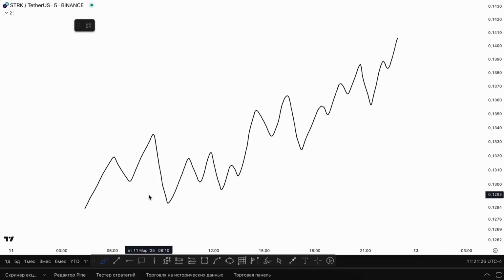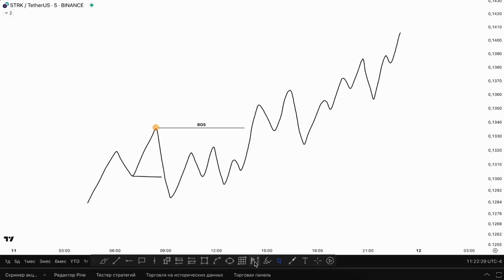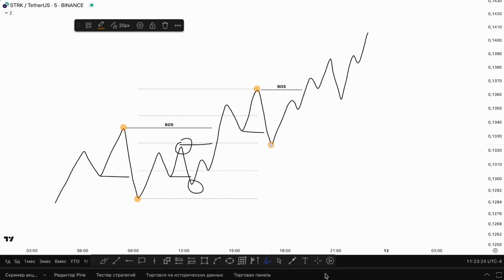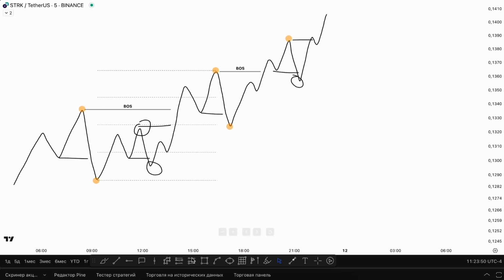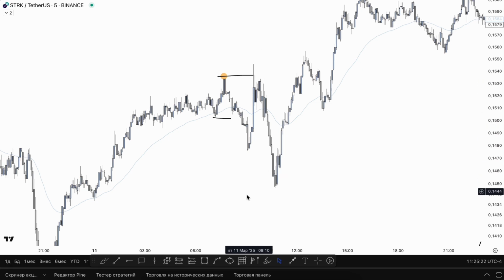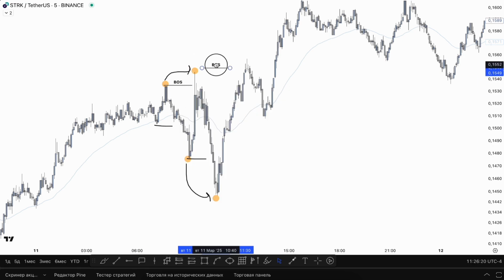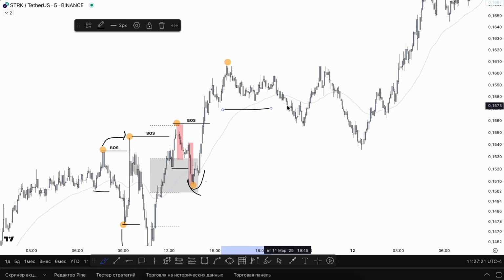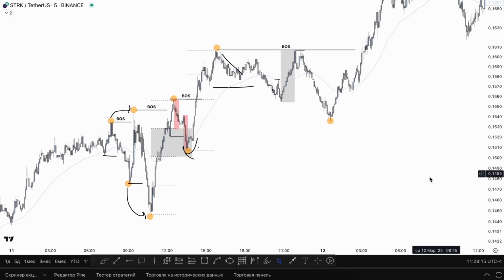Understanding Inducement in Trading – Smart Money Concept Explained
In this video, we explore the concept of Inducement and how it plays a crucial role in the Smart Money trading strategy. Learn how professional traders use inducement to manipulate the market and how you can leverage this knowledge for better entries and exits.

🔹 What is Inducement?
🔹 How does Smart Money use Inducement to trap retail traders?
🔹 The psychology behind Inducement and its impact on price action
🔹 How to spot Inducement in the market and use it to your advantage

Mastering Inducement can give you an edge in the market, helping you understand the real intentions of institutional traders. Don’t miss out on the opportunity to level up your trading skills!